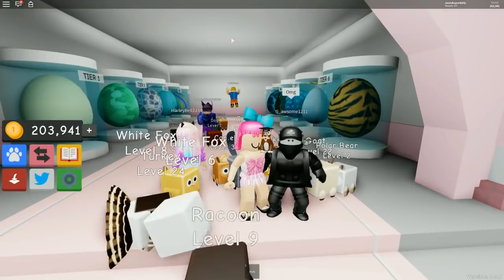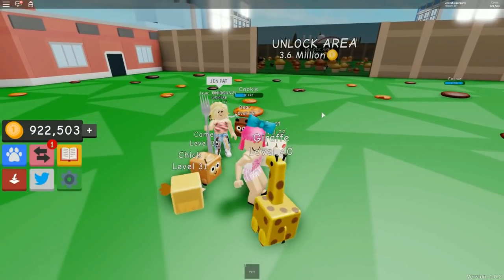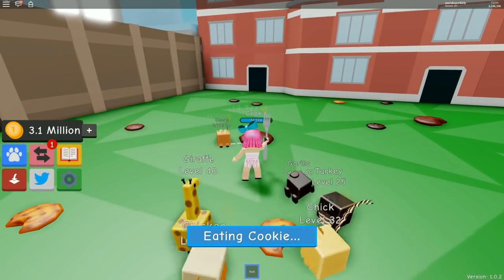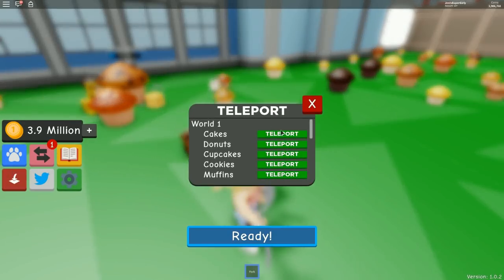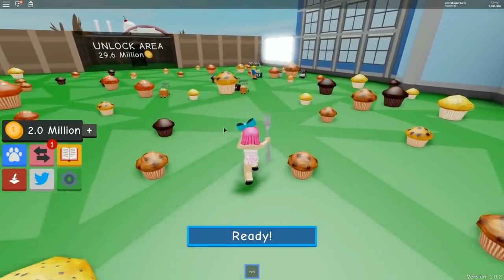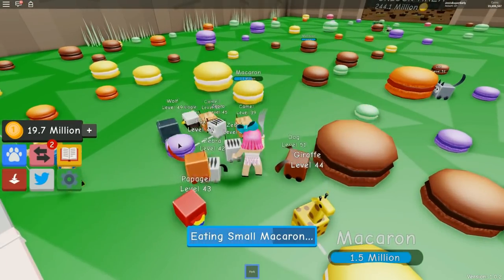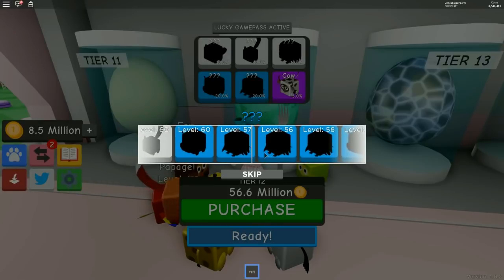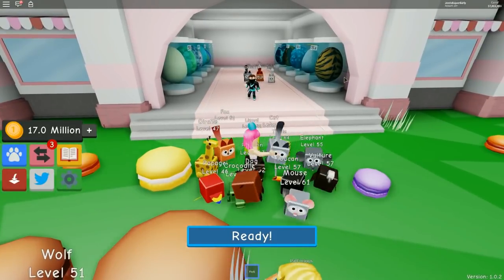Roblox: SPENDING 160,000,000 DOLLARS ON OVERPOWERED PET!!!